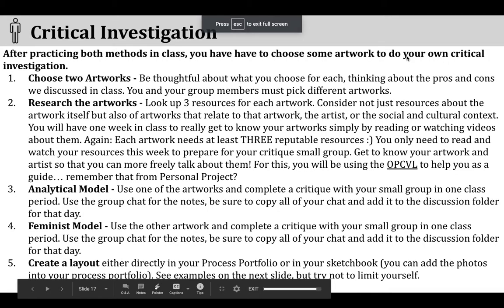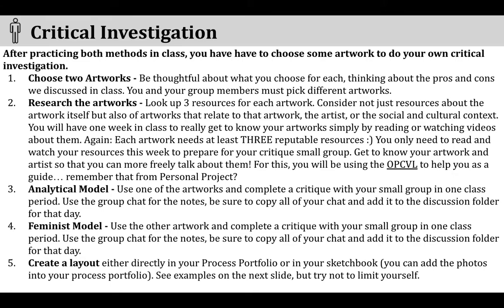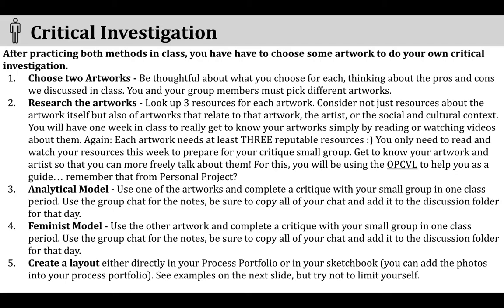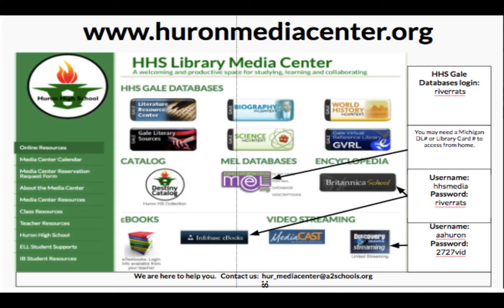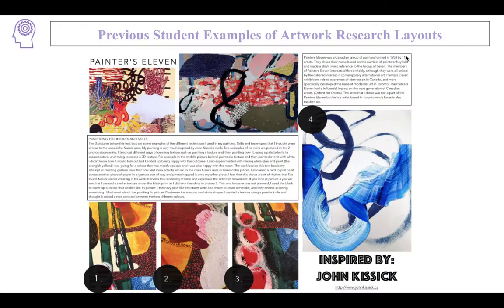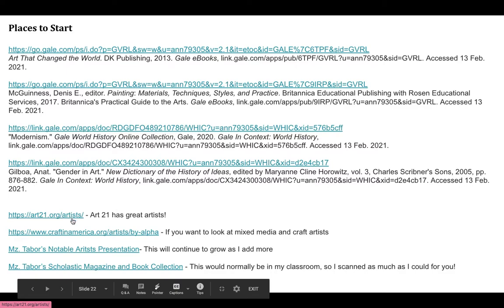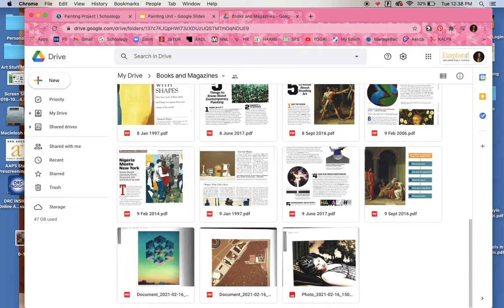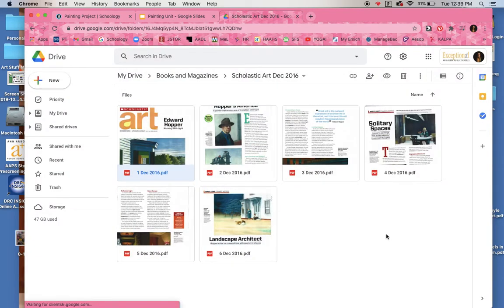DP Reflection Video